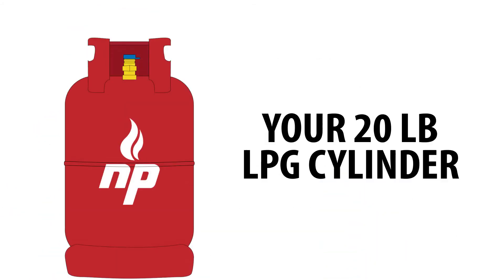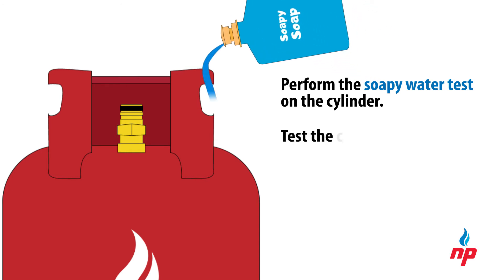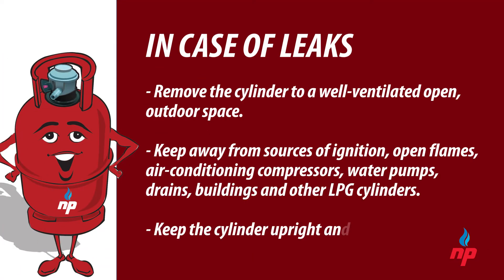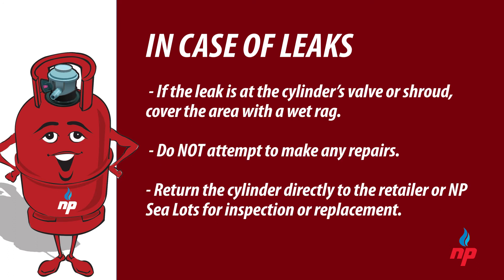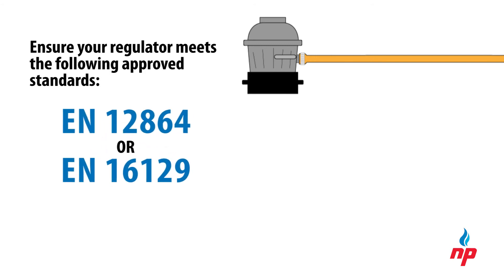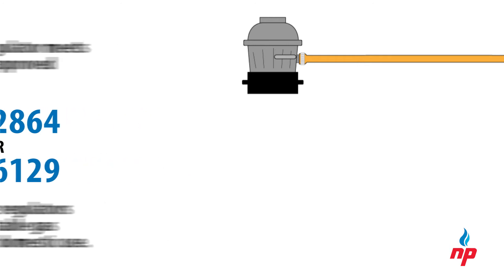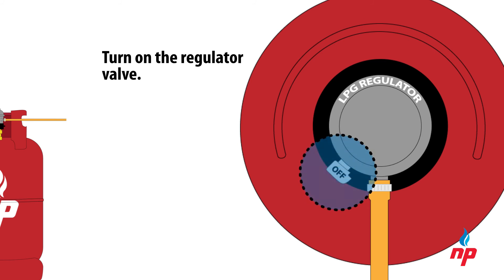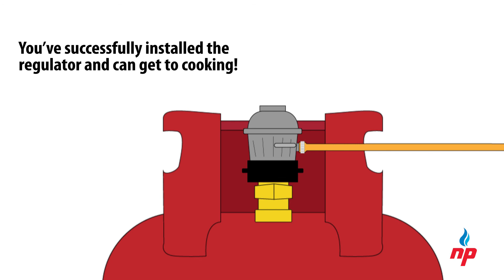NP Gas LPG Tutorial Installing a Regulator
Learn the correct way to install a regulator on your LPG cylinder as well as how to perform a soapy water test to detect leaks